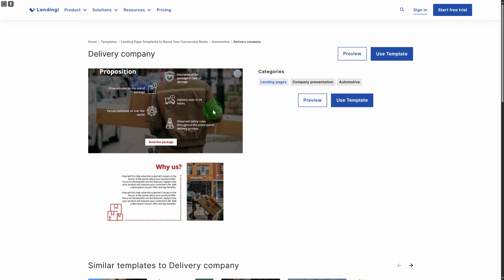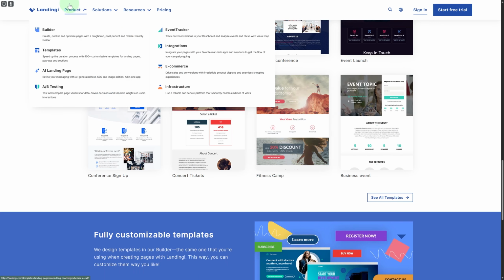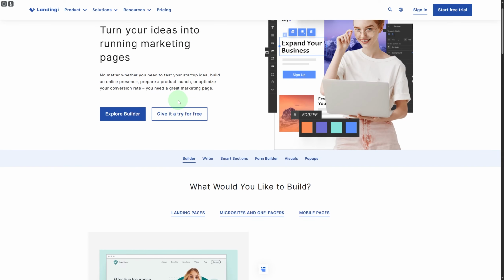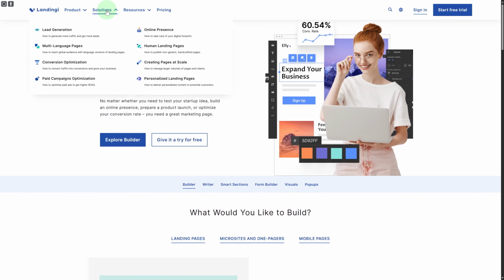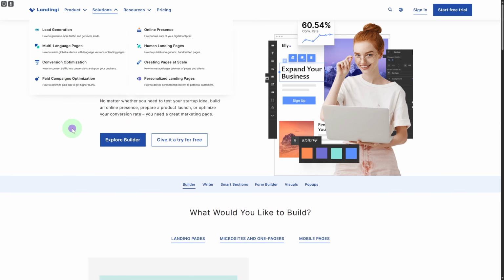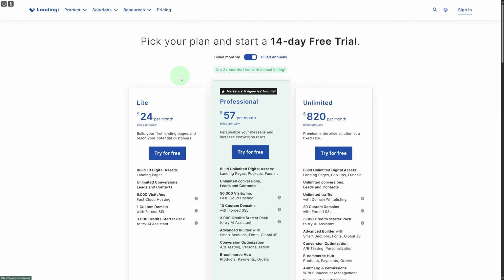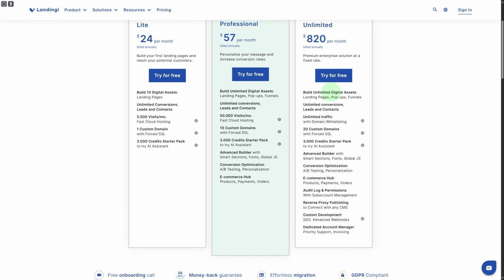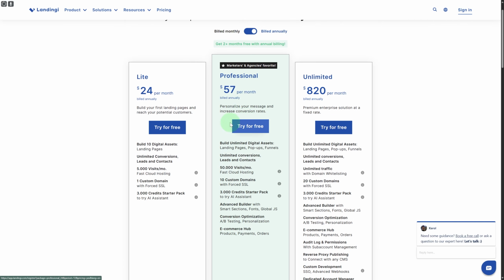Landingi Review: Complete Step By Step Guide (Best No-code Landing Page Platform)